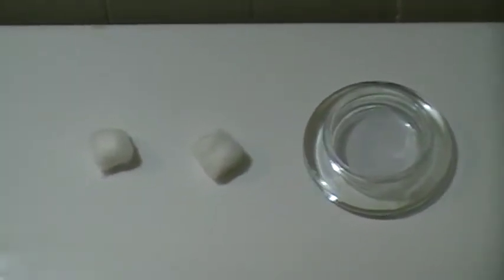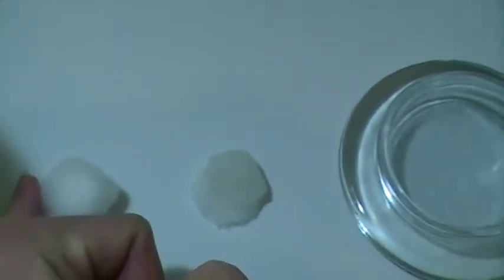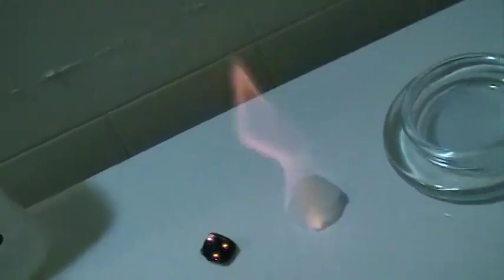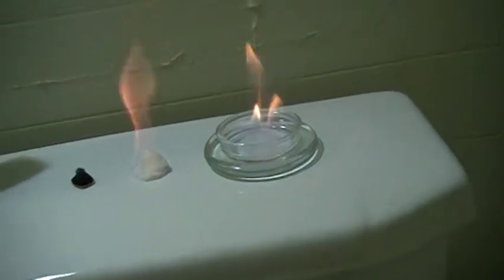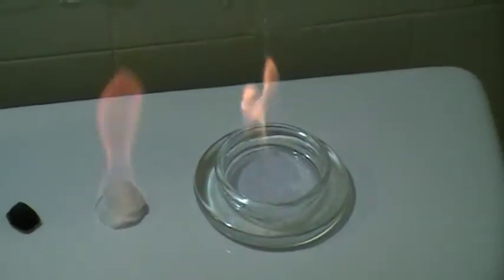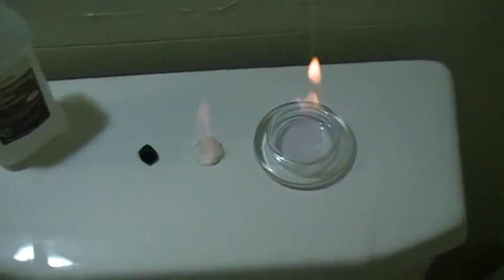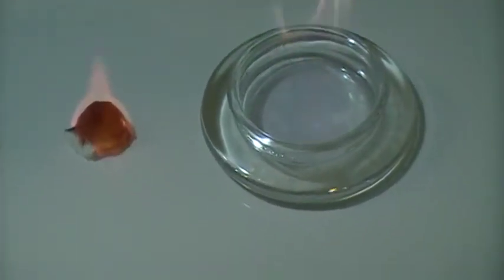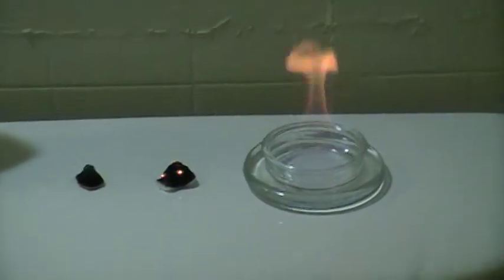Making Fire with Rubbing Alcohol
safety first: information about making fires with alcohol, particularly rubbing alcohol